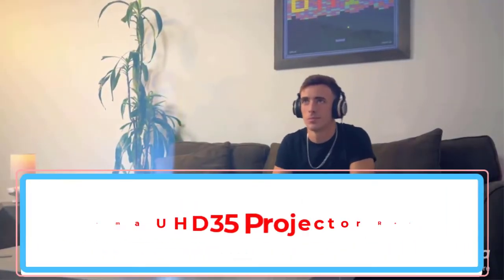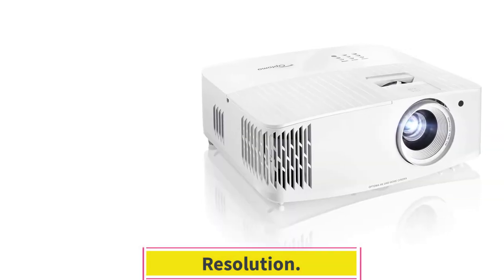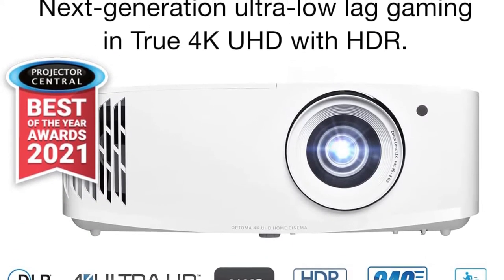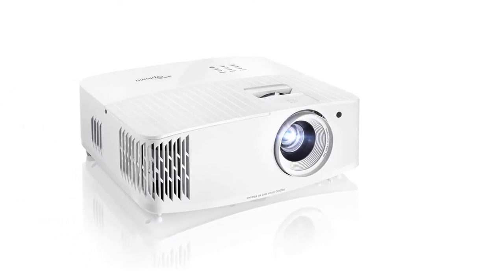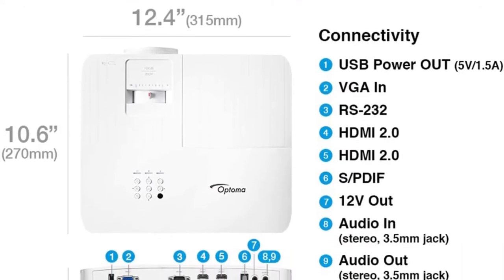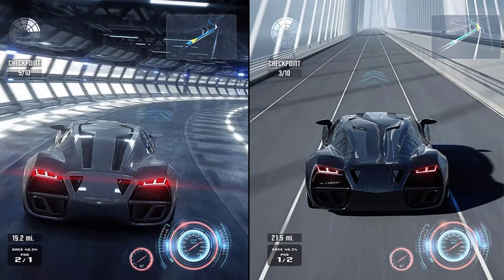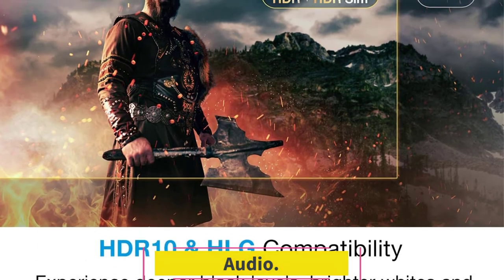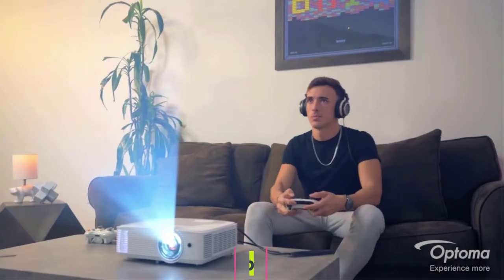✅Optoma UHD35 Projector Review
📌Product Link📌: “ad”
📌Global Prices

Optoma UHD35 is an excellent 4K budget projector optimized for next-generation, ultra-low lag gaming.
Immerse yourself in the world of gaming, sports, or entertainment with crystal-clear UHD 4K.
Amazing color depth, crystal clear detail, and sparkling contrast contribute to giving an applause-worthy projection performance.
This Optoma UHD35 review will lay out the benefits and drawbacks of buying this projector.

Is optoma UHD35 worth it?
Is optoma UHD35 true 4K?
Is Optoma good projector?
Which brand is best for projector?
Which projector is better DLP or LCD?
How long do DLP projectors last?
Can a projector be as good as a TV?
Is DLP better than LED?

      owners.